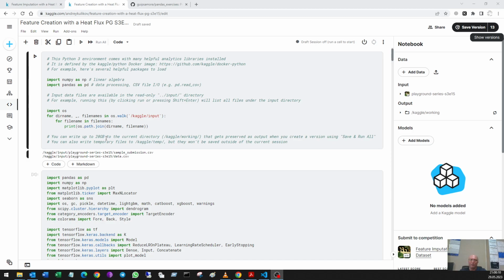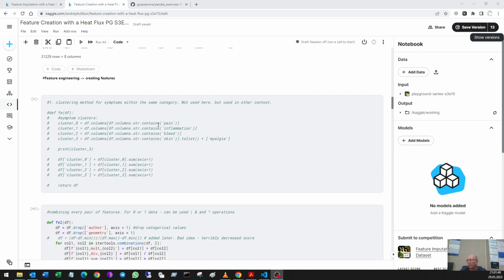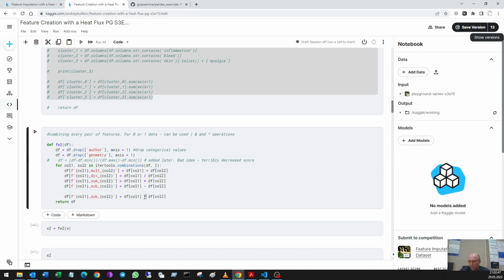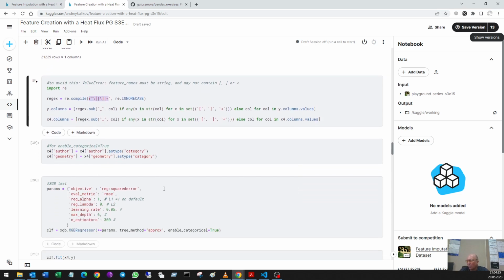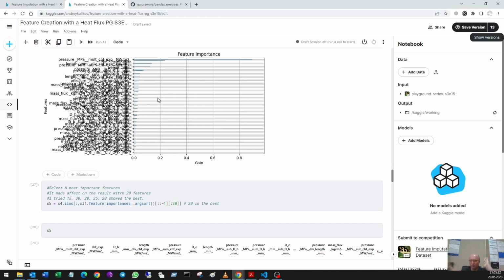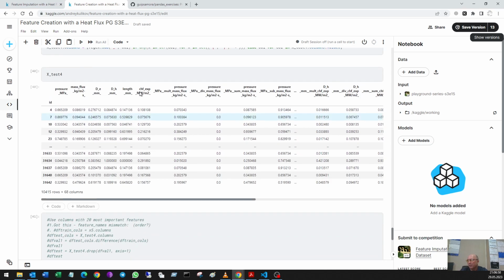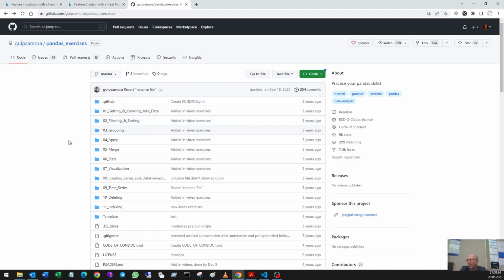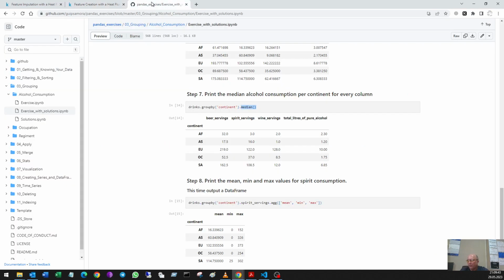47. Simple way of feature creation in Pandas Dataframe for machine learning and dataframe exercises.